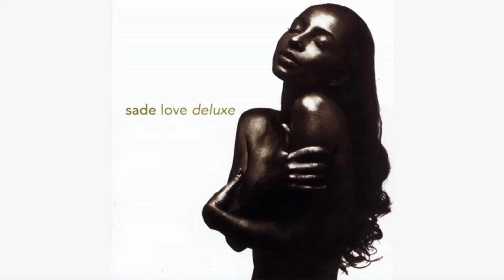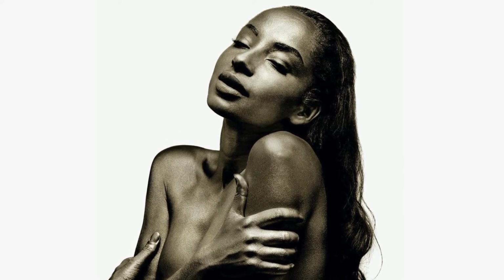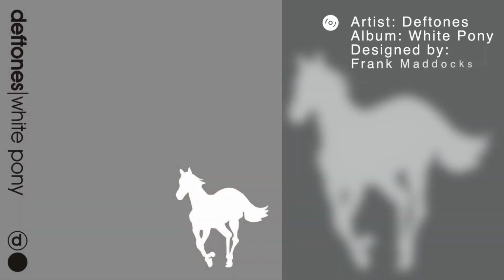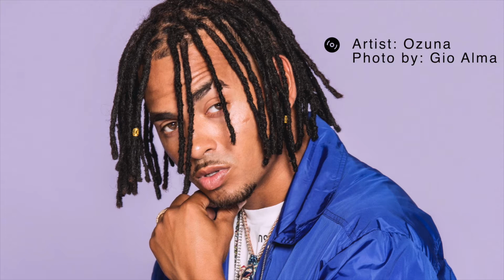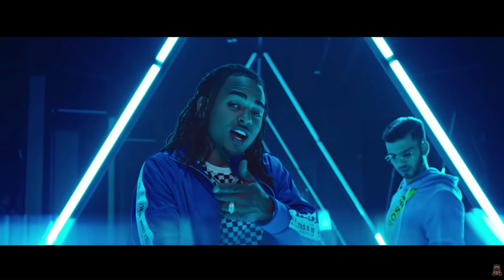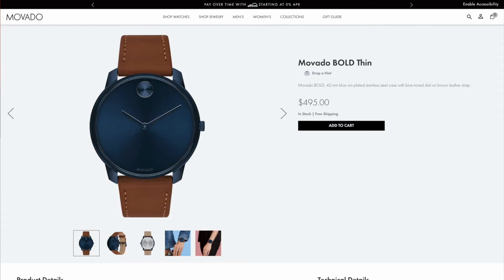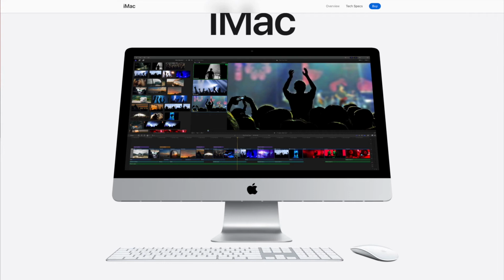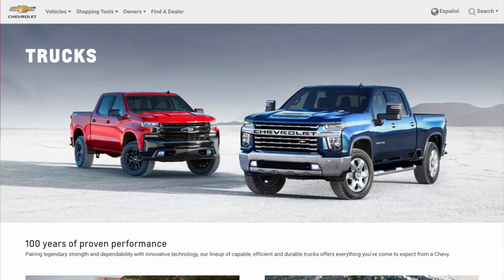Using Space in Album Covers, Press Photos and Product Shots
Are you trying to come up with ways to make your album artwork, photography, and your brand stand out from the crowd?
In this video, I discuss the use of space in album covers, press and personal branding photos as well as product shots for brands. Let's take a look at two iconic album covers, one from Sade and one from the Deftones.
Then I showcase press photos from Ozuna, Excision, and Oliver Heldens and discuss the similarities and how they effectively use space. I also give you a few pointers for taking better-looking press photos on your own.
Lastly, I dig into three major brands Apple, Chevy, and Movado to see how they use space when doing product photography and web layouts.